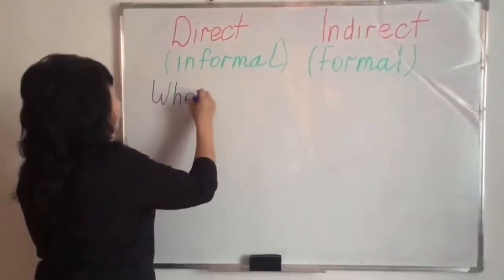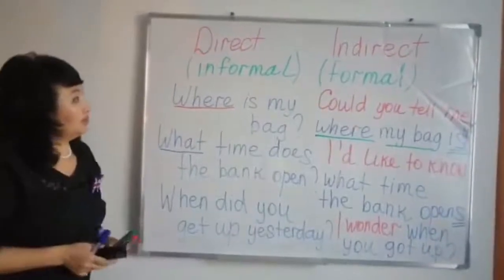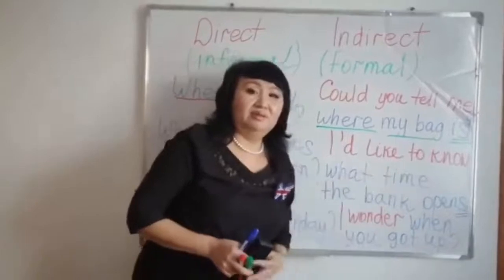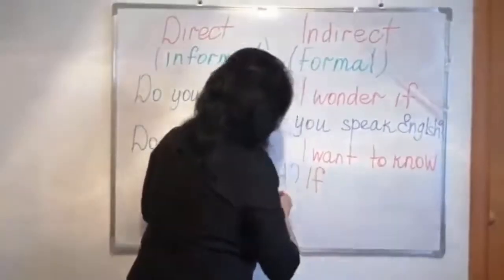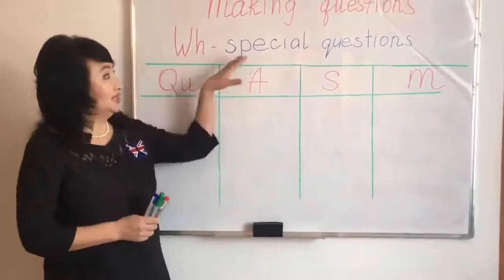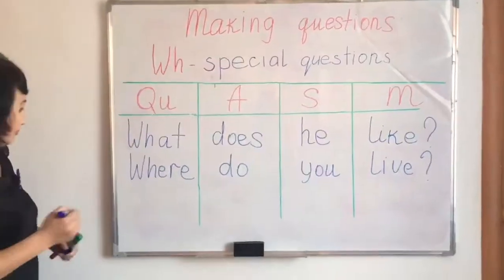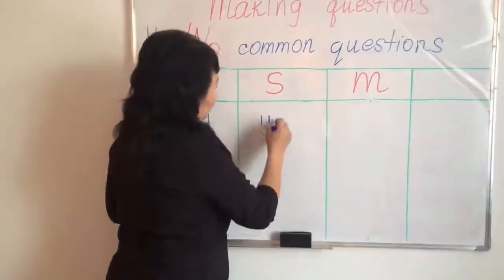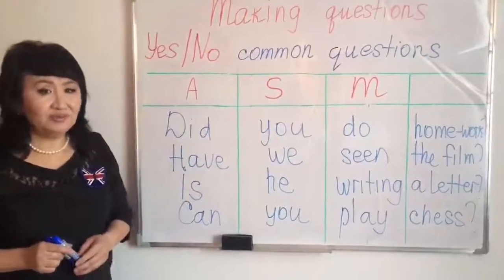Ағылшын тілі пәні мұғалімі. Медеубаева Ш. Х. Мұстафина ат мектеп-лицейі